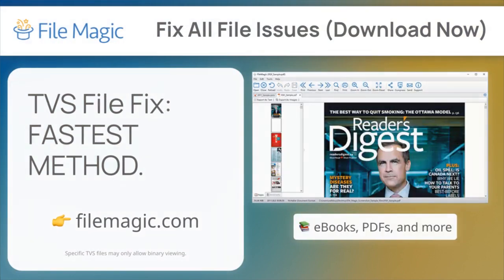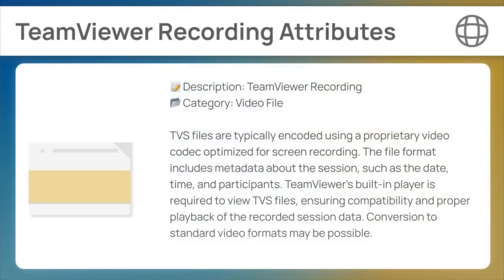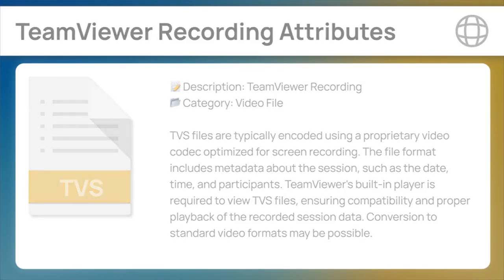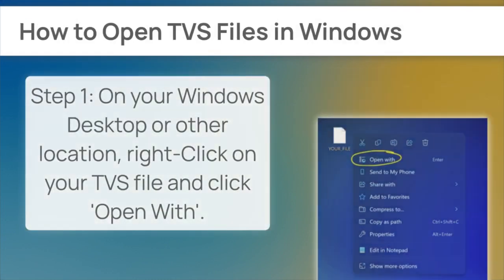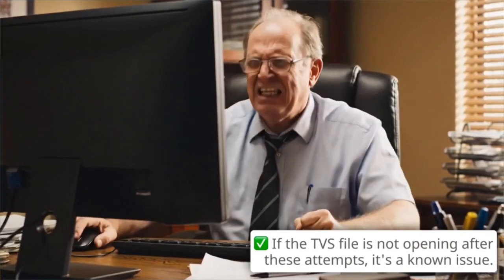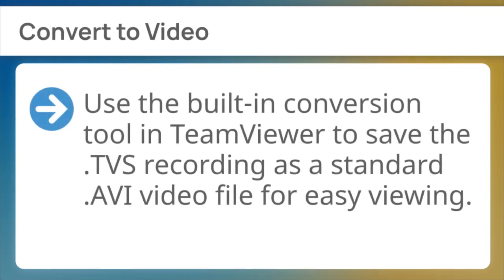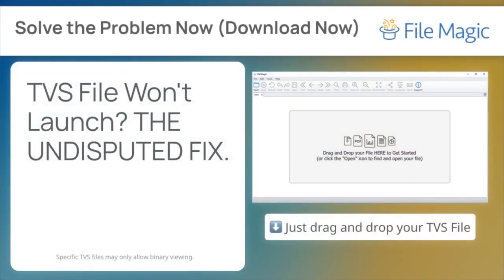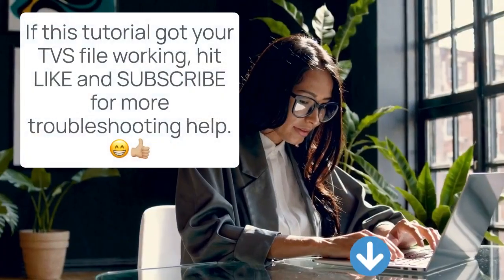How to Play TVS Files (TeamViewer Session Recording)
Having trouble opening your TeamViewer Recording format? You are not alone! In this quick tutorial, I’ll show you exactly how to open, view, and fix any TVS file on Windows — even if your PC doesn’t recognize the format. I'll show you free programs, how to fix common errors, and the easiest *1-click solution* if nothing else works.

TVS files are typically encoded using a proprietary video codec optimized for screen recording. The file format includes metadata about the session, such as the date, time, and participants. TeamViewer's built-in player is required to view TVS files, ensuring compatibility and proper playback of the recorded session data. Conversion to standard video formats may be possible.

Download Universal File Viewer (Recommended):  Recommended tool instantly open TVS files (and 200+ more formats) with File Magic.

▶ In This Video, You’ll Discover:

- How to Convert to Video
- Match the file with the right TVS Windows software
- Find out what type of data the TVS file holds
- How to Open TeamViewer
- Troubleshoot Windows errors preventing TVS access
- Fix mismatched TVS file associations in Windows
- Discover the background of the TVS file format
- How to Use the Playback Utility

Timestamps:

00:00 - Let's Begin
00:24 - Decoding TVS Files
00:47 - The Structure of the TVS Format
01:10 - Steps to Open TVS
01:50 - TVS Troubleshooting Tips